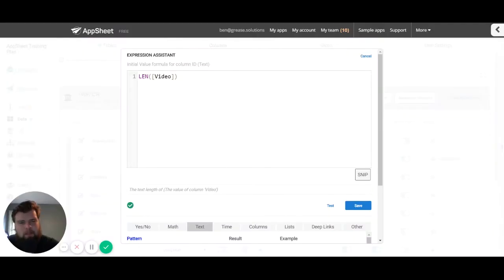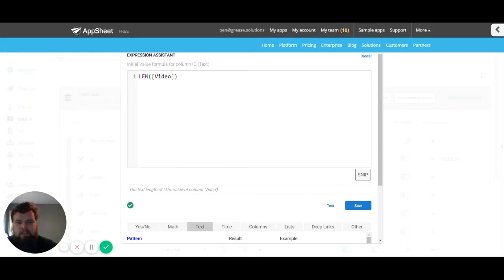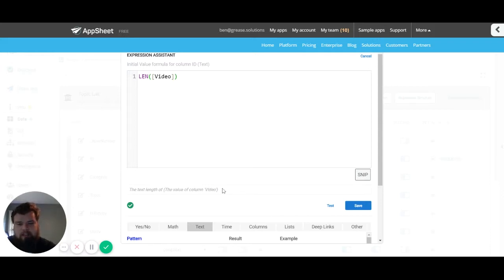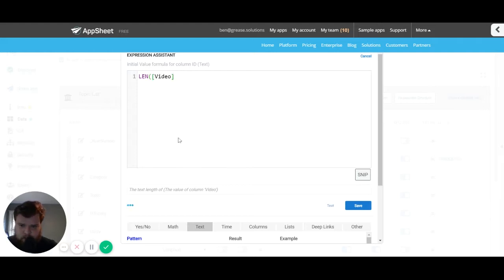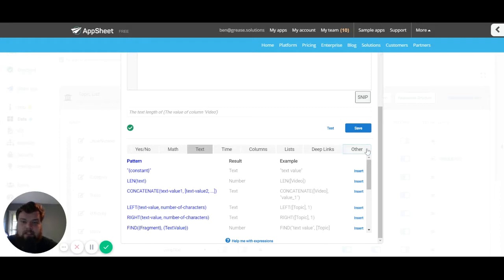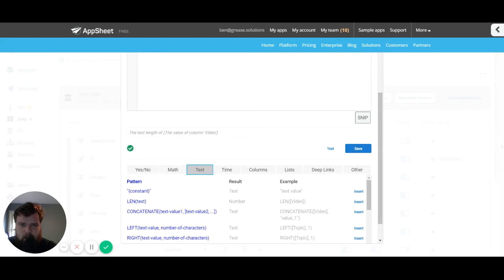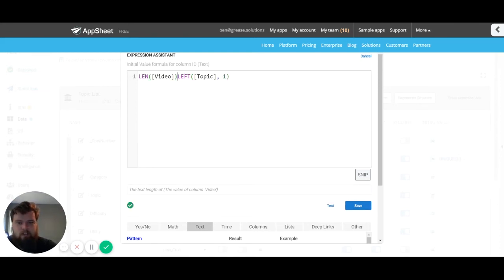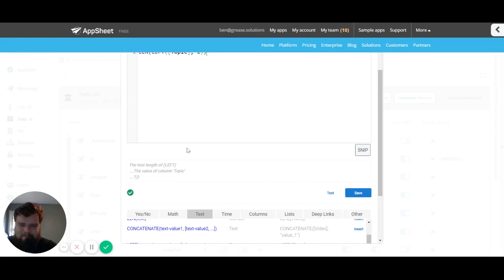What is the Expression Assistant? - Expression Deep Dive Ep. 03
In this episode of AppSheet Basics we cover the basics of using the Expression Assistant.